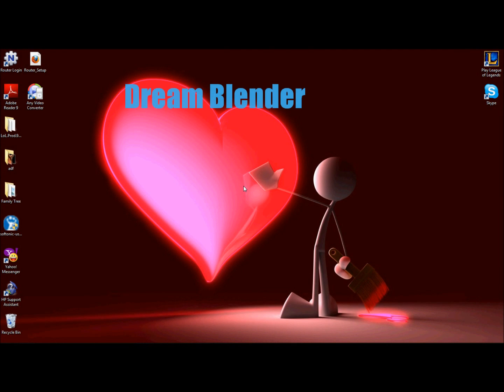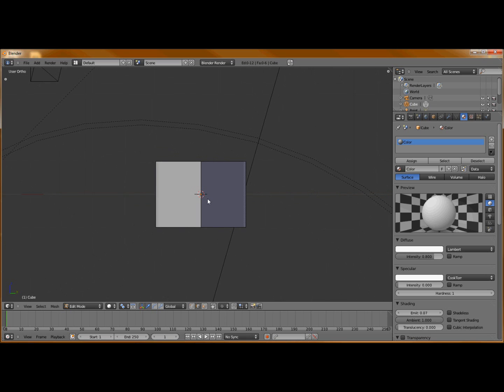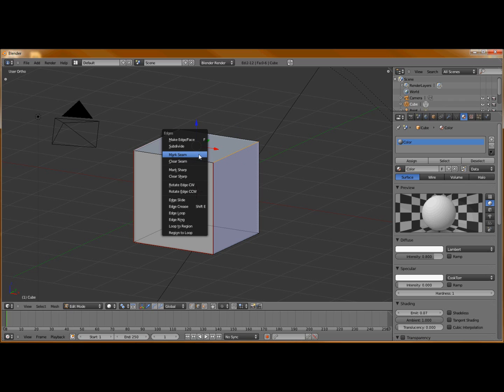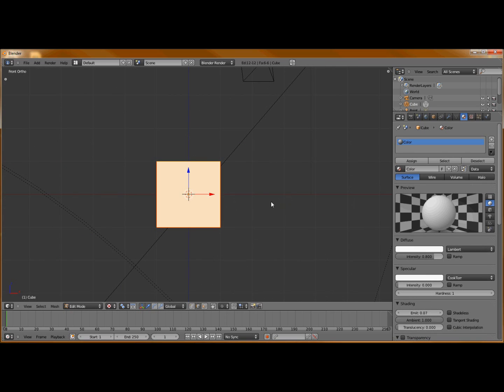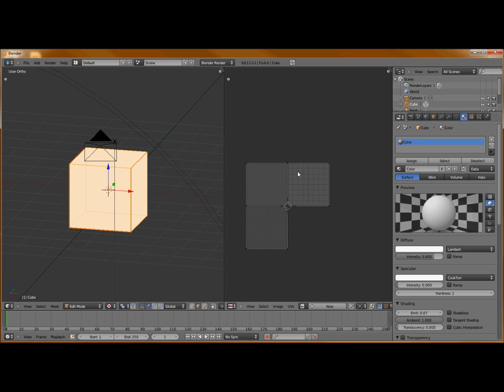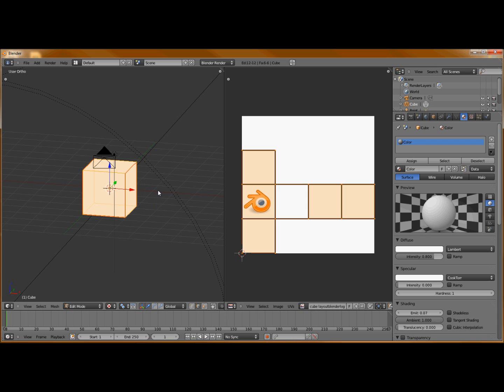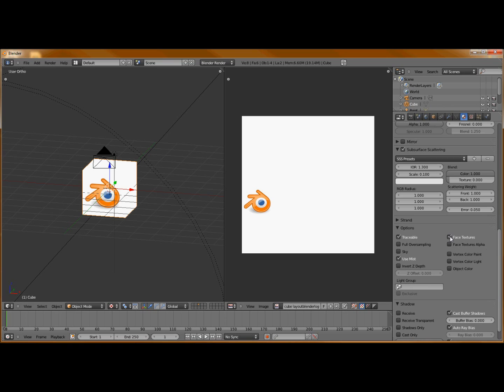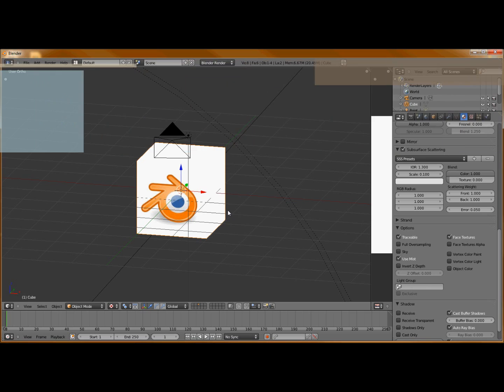Blender Tutorial - Adding an Image to an Object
Hey guys it's Dream Blender here! In this tutorial I show you how to use the UV/Image Editor to add an image to your object (cube) in Blender 2.56.

You can find me at Facebook by the page "Dream Blender" or on
forum.nystic.com by the name of Penumbra.

I also have a personal website at dreamblender.webs.com